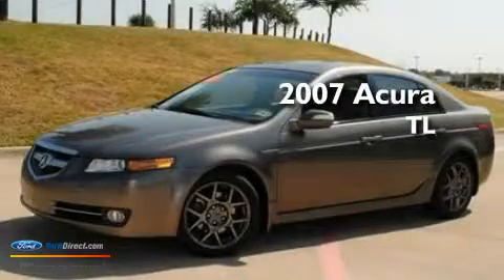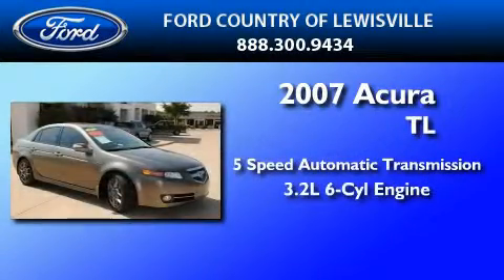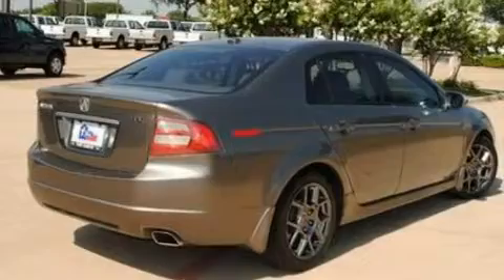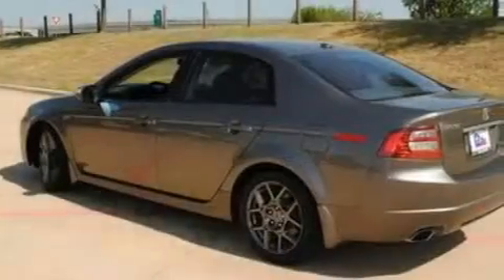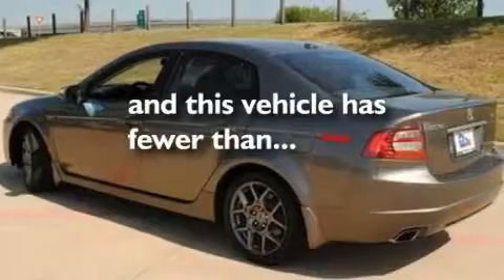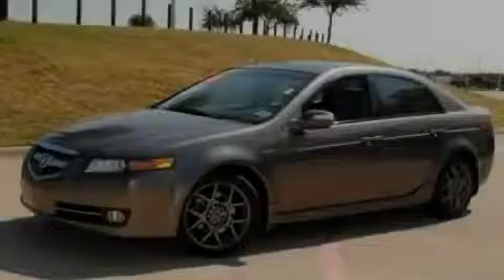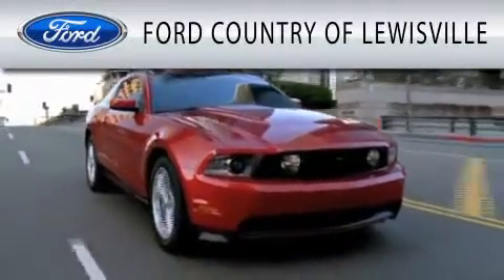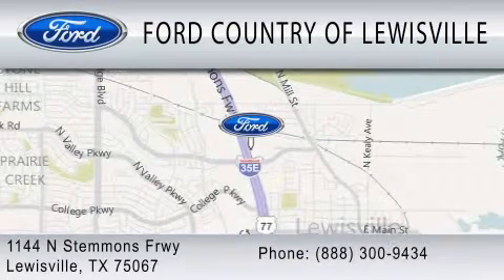2007 ACURA TL Lewisville TX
Year : 2007
 Make : ACURA
 Model : TL
 Engine : 3.2L V6
 Trans . : AUTO 5SPD
 Exterior : CARBON GRAY PEARL
 Miles : 63,472
 Interior : PARCHMENT
 Stock : BBB14221A